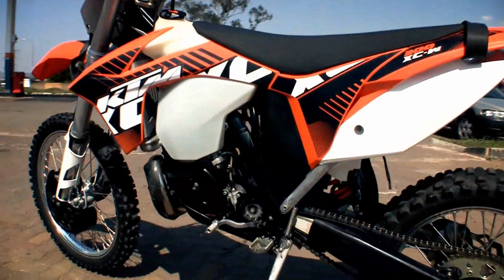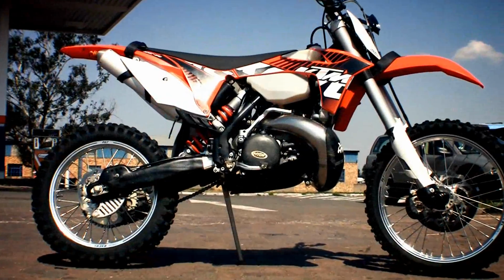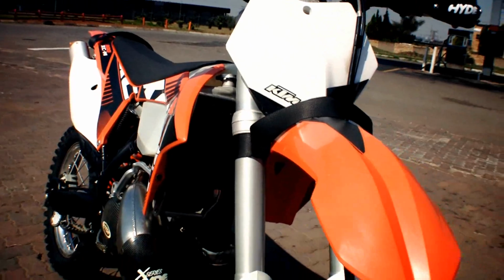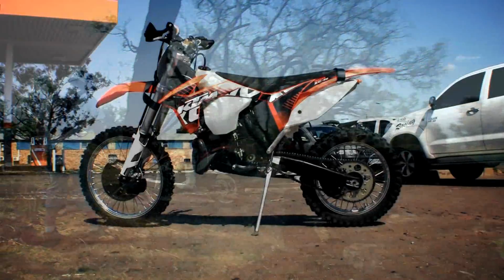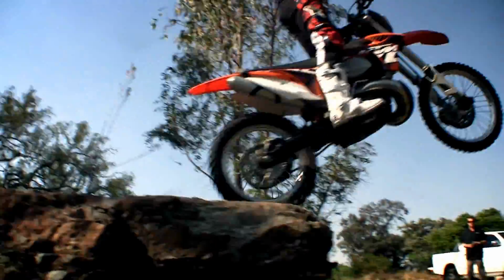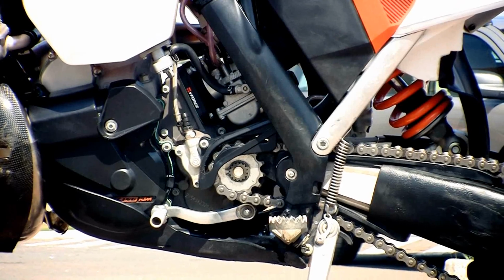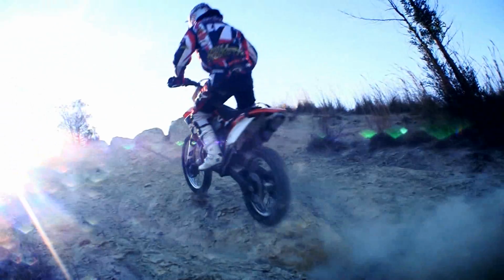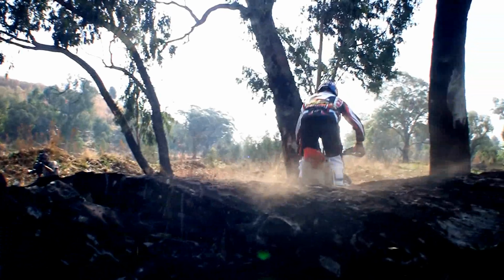KTM 300 XC-W 2012 review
This week Wade reviews the brand new KTM 300 XC-W 2012. Once again KTM blew us away with the latest 300. A big thank you to Brian Capper for showing us how this bike should be ridden...